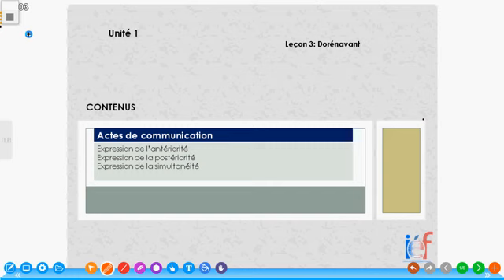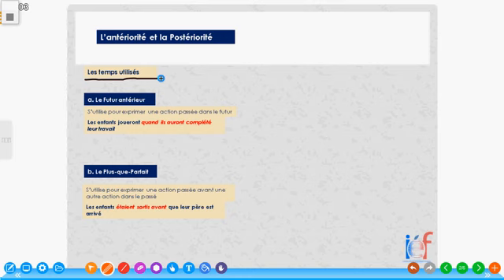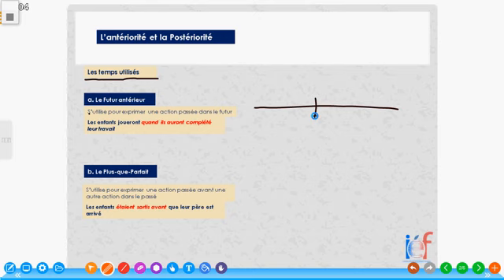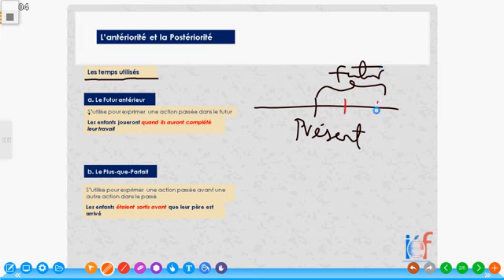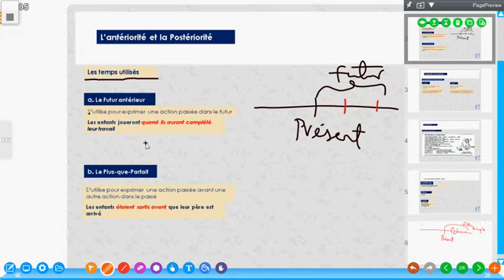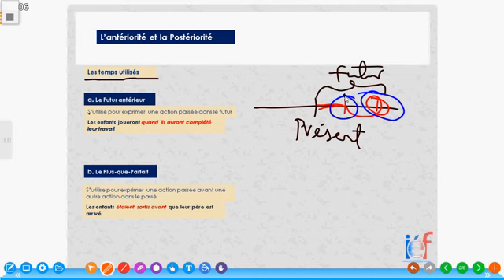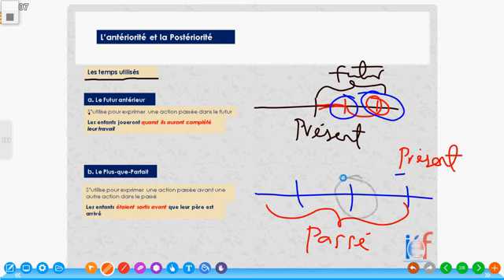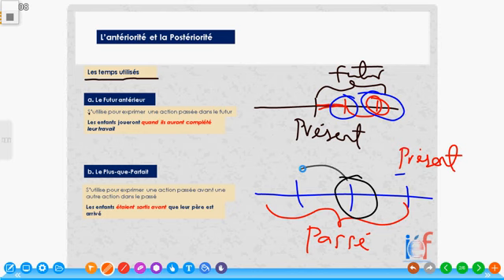B2.1 U1 L3 A La Posteriorite